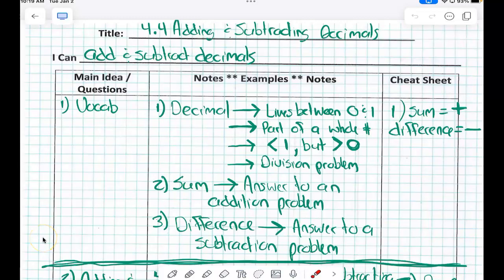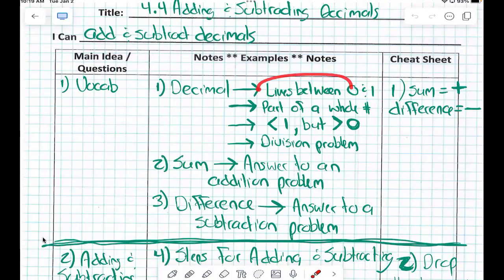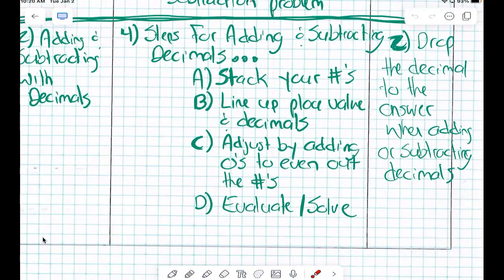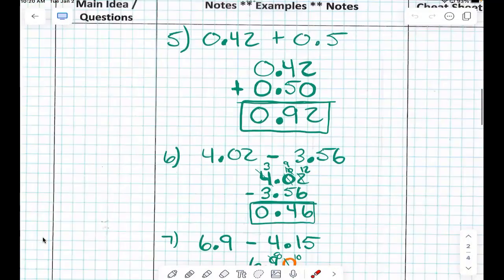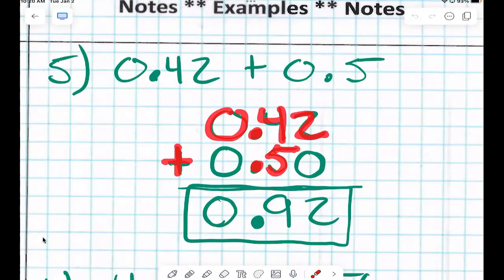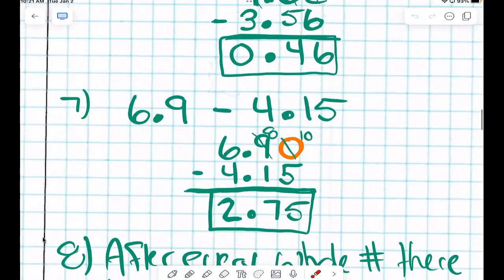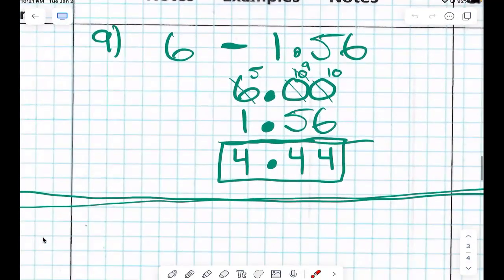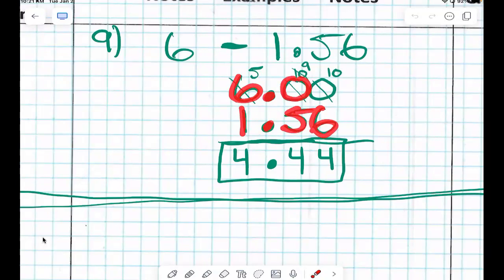4.4 Adding and Subtracting Decimals - Coryell